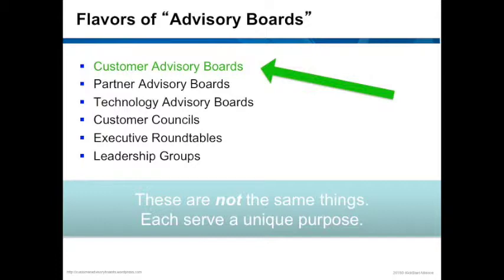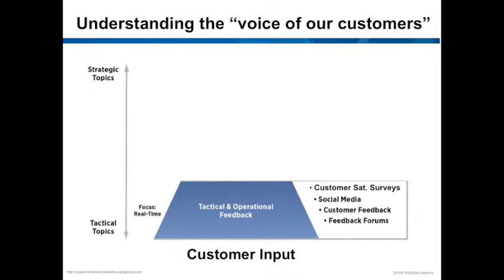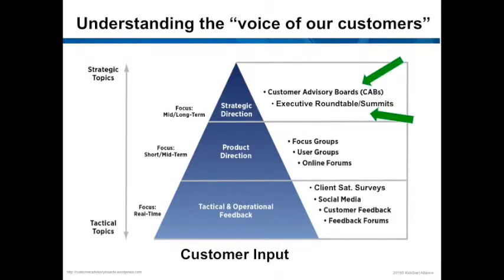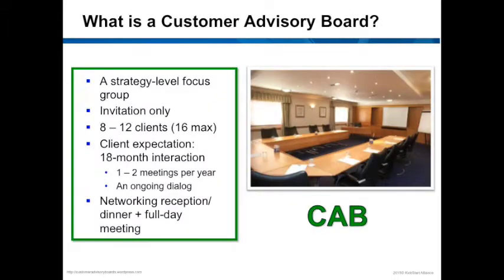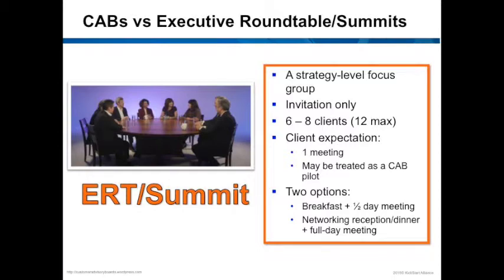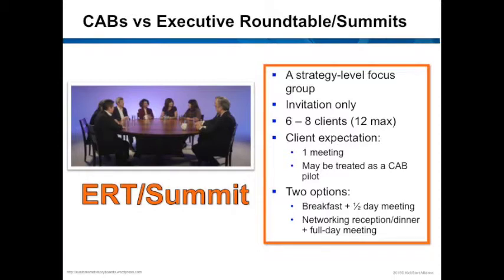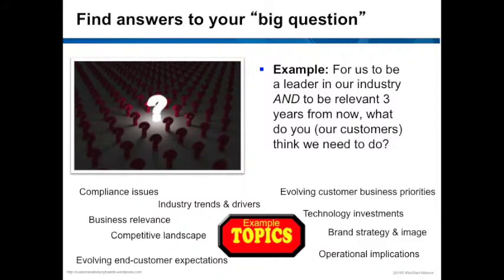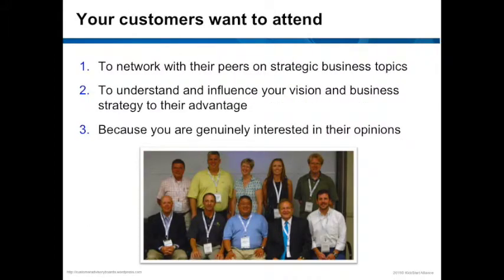Get the most out of your Customer Advisory Board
Learn how to get the most out of your Customer Advisory Board program. See the pyramid "voice of the customer" model used by Mike Gospe and KickStart Alliance.